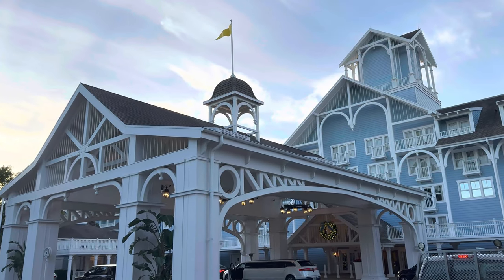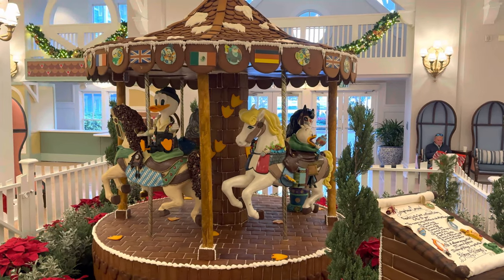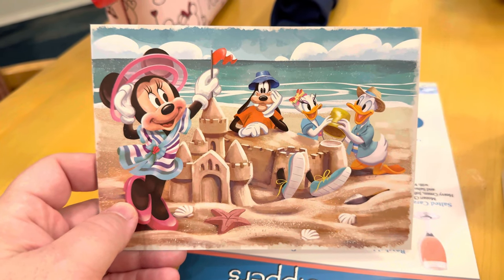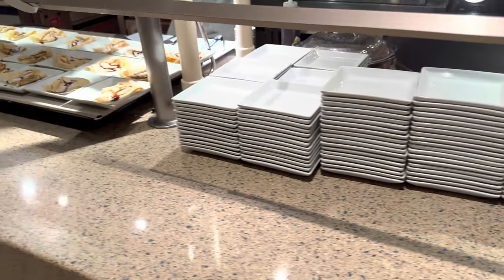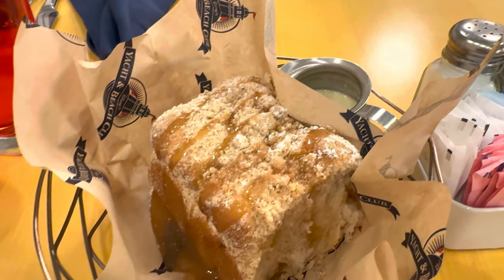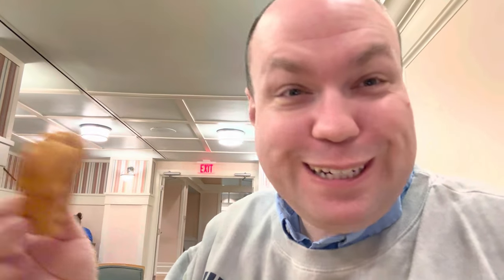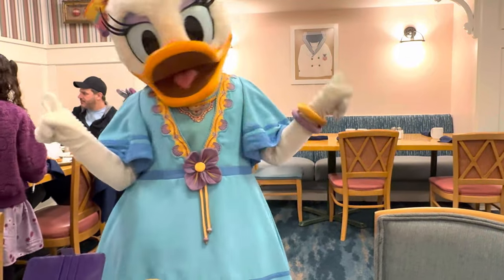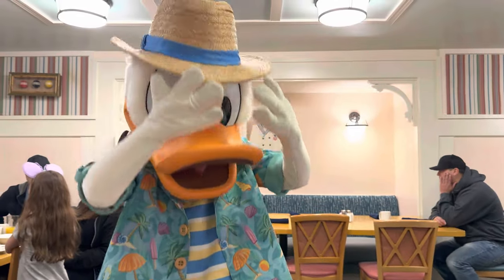Disney's Beach Club Gingerbread Carousel and Cape May Breakfast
Join us for a delightful morning at the Beach Club, where we dive into the festive spirit with a visit to Cape May for a charming character breakfast. Embrace the excitement as we explore the iconic gingerbread house, a highlight of our visit. We've avoided any sneak peeks, ensuring genuine reactions to the festive decorations and the stunning gingerbread carousel.

As we wander, the crisp 50s weather sets a perfect backdrop for our holiday adventure. Marvel at the Beach Club's festive transformation, adorned with wreaths, Christmas trees, and enchanting lights. The gingerbread carousel, a masterpiece of culinary art, captivates us with its intricate design and international flags.

Our breakfast experience at Cape May is a culinary delight, featuring an omelet station, a variety of fruits, cheeses, yogurt, carved ham, muffins, croissants, eggs, bacon, potatoes, biscuits, gravy, and delicious Beach buns. The character dining adds a magical touch, with postcards and autographs from our favorite characters.

Join us as we indulge in mini waffles, berries, and a unique egg burrito, enjoying every bite of this festive feast. The characters, including Daisy, Goofy, and Donald, add to the joyful atmosphere, each bringing their own charm and festive spirit.

Our visit to the Beach Club during the holidays is not just about the food but also about the immersive experience, the joy of character interactions, and the beauty of holiday decorations. We hope you enjoy this festive journey with us. Until next time, bye guys!